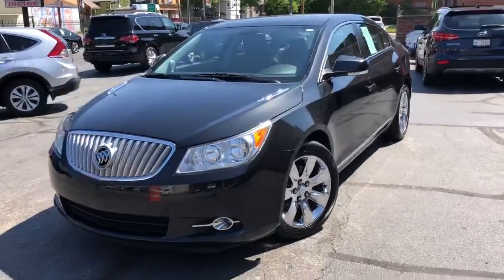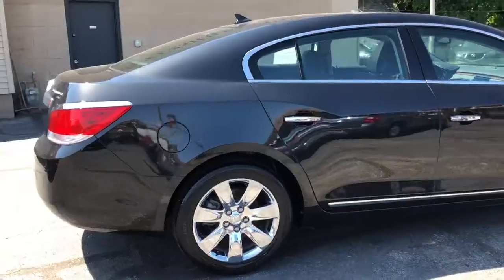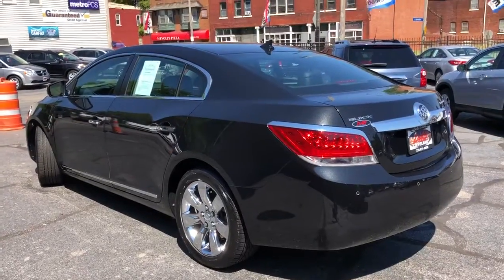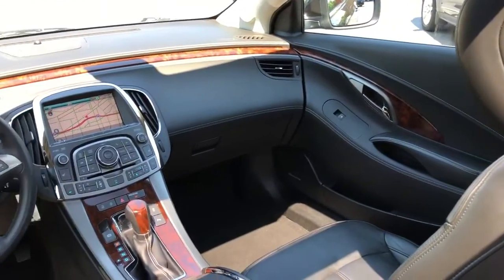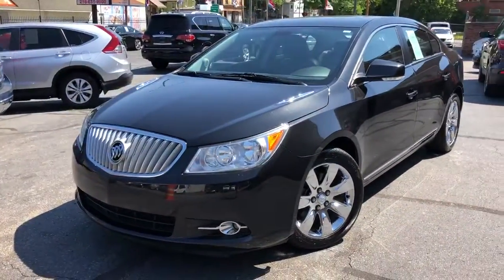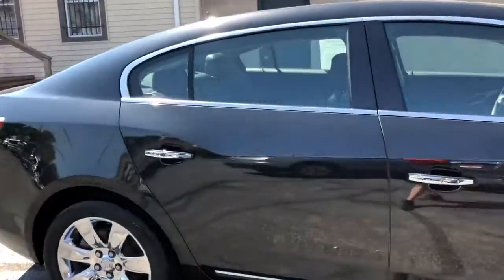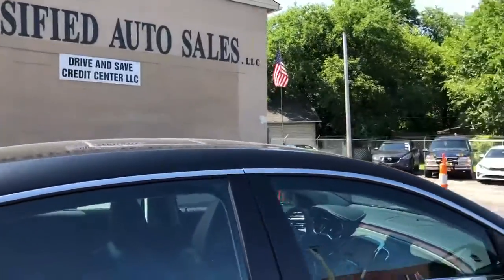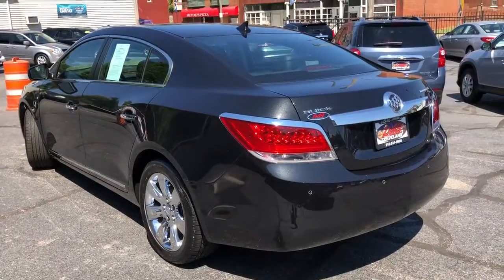2011 Buick LaCrosse Used Car Cleveland, OH Diversified Auto Sales